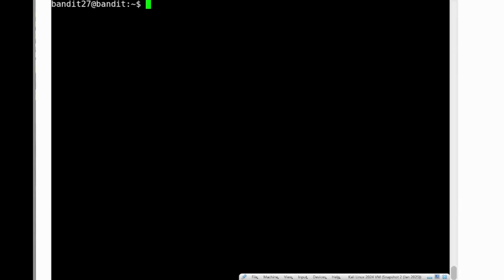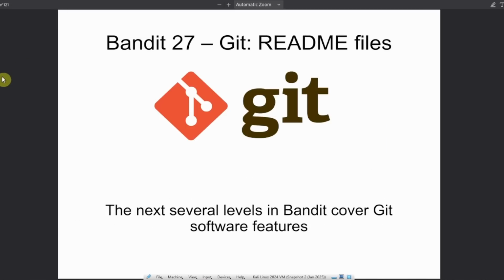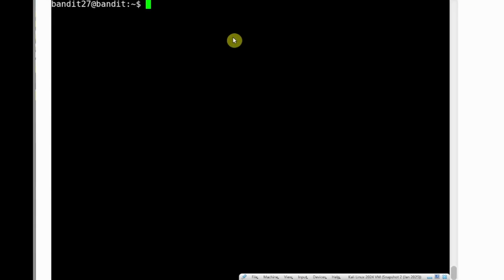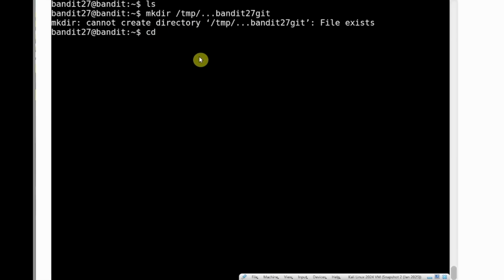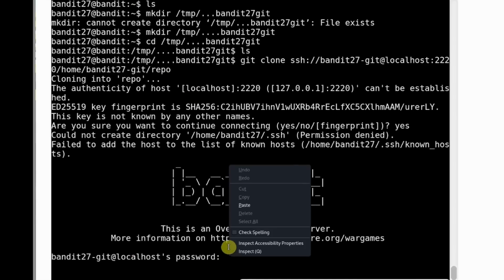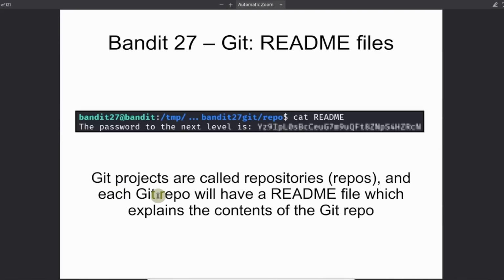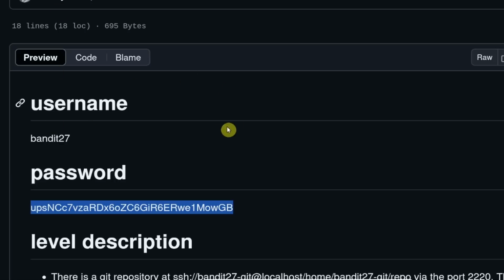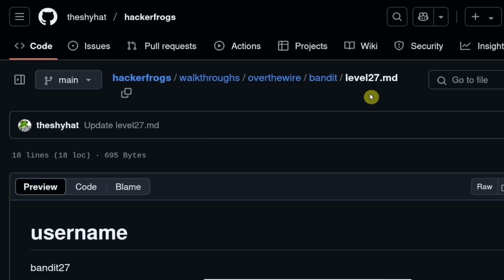What the Git!? - Overthewire - Bandit - Level 27 - Git Readme Files